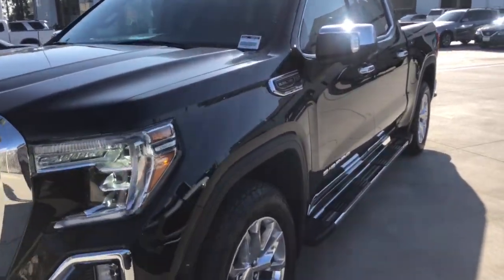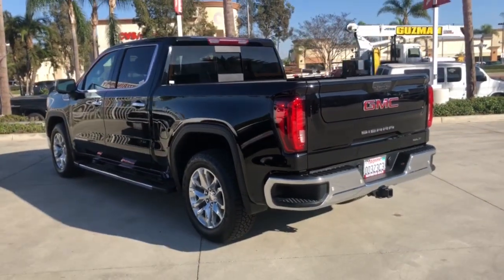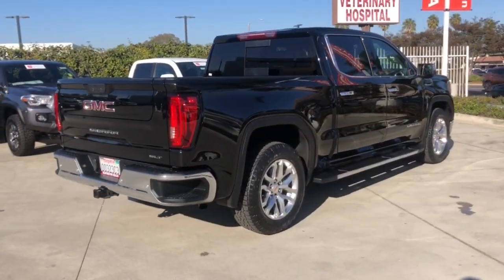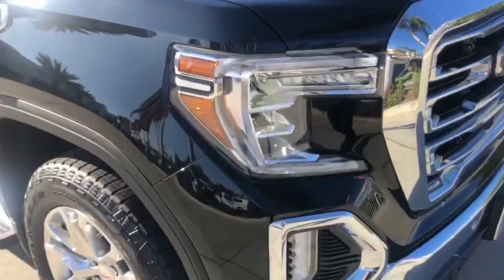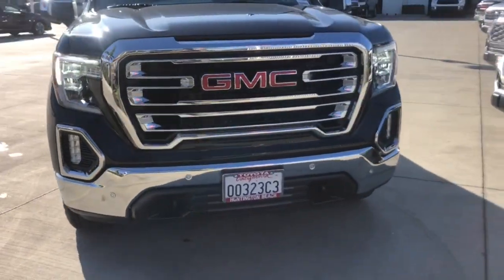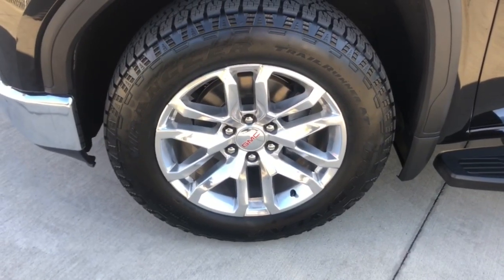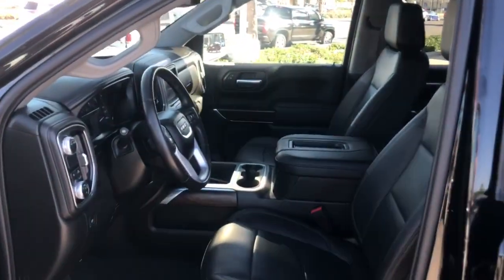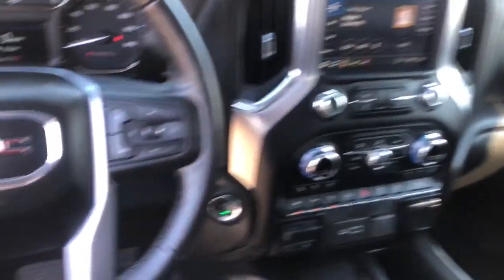2021 GMC Sierra 1500 Westminster, Costa Mesa, Garden Grove, Long Beach, Huntington Beach, CA 0029379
Onyx Black Used 2021 GMC Sierra 1500 available in Huntington Beach, California at Toyota of Huntington Beach. Servicing the Costa Mesa, Garden Grove, Long Beach, Huntington Beach, CA area.
2021 GMC Sierra 1500 SLT - Stock#: 00293791 - VIN#: 1GTP8DEDXMZ116351

ONLY 1 PREVIOUS OWNER AND VERY CLEAN. DRIVES GREAT. AWSOME POWER AND PERFORMANCE. LOADED SLT PACKAGE WITH PREMIUM PLUS PACKAGE, CONVENIENCE PACKAGE, PREFERRED PACKAGE AND DRIVER ALERT PACKAGE 1 AND 2. THIS ONE IS LOADED!! COME TAKE FOR A SPIN. YOU'LL FALL IN LOVE!! Looks and runs great. Good tires and brakes. Engine and transmission run smooth. Damage free. Immaculate inside and out. FREE CARFAX! We have great interest rate and financing for ALL credit situations.Recent Arrival!WHY BUY at the BEACH? Our customers are our most valuable asset. If you are already a customer, welcome back. If you are new to Toyota of Huntington Beach, we would like to convince you to join the ranks of satisfied Toyota of Huntington Beach customers. Financing for all situations. Great rates available. GREAT rates for good credit. Financing for ALL credit situations. BK ok. Low score OK. (See dealer for details.) Se Hablamos Espanol. Marticular OK.
Trailering Package,6 Speakers,6-Speaker Audio System Feature,AM/FM radio: SiriusXM with 360L,Premium audio system: Premium GMC Infotainment System,Radio data system,Radio: Premium GMC Infotainment Sys w/Multi-Touch,SiriusXM w/360L,Steering Wheel Audio Controls,Air Conditioning,Automatic temperature control,Electric Rear-Window Defogger,Front dual zone A/C,Rear window defroster,120-Volt Bed Mounted Power Outlet,120-Volt Instrument Panel Power Outlet,12-Volt Rear Auxiliary Power Outlet,Driver Memory,Memory seat,Power driver seat,Power Front Passenger Windows w/Express Up/Down,Power Front Windows w/Driver Express Up/Down,Power Rear Windows w/Express Down,Power steering,Power windows,Remote keyless entry,Remote Vehicle Starter System,Steering wheel mounted audio controls,Auto-Locking Rear Differential,Electrical Lock Control Steering Column,Heavy Duty Suspension,Manual Tilt-Wheel & Telescoping Steering Column,Speed-sensing steering,Traction control,4-Wheel Disc Brakes,ABS brakes,Dual front impact airbags,Dual front side impact airbags,Front anti-roll bar,Front wheel independent suspension,Keyless Open & Start,Low tire pressure warning,Occupant sensing airbag,Overhead airbag,Power Door Locks,Brake assist,Electronic Stability Control,Delay-off headlights,Front fog lights,Fully automatic headlights,Panic alarm,Security system,Theft Deterrent System (Unauthorized Entry),Speed control,170 Amp Alternator,Auxiliary External Transmission Oil Cooler,Not Equipped w/Dynamic Fuel Management,Auto-dimming door mirrors,Bumpers: chrome,Chrome Grille,Heated door mirrors,LED Cargo Area Lighting,Power door mirrors,ProGrade Trailering System,Rear step bumper,Rear Wheelhouse Liners,4G LTE Wi-Fi Hotspot Capable,Apple CarPlay/Android Auto,Auto-dimming Rear-View mirror,Color-Keyed Carpeting Floor Covering,Compass,Driver door bin,Driver vanity mirror,Front reading lights,GMC Connected Access Capable,Heated steering wheel,Illuminated entry,OnStar & GMC Connected Services Capable,Outside temperature display,Overhead console,Passenger vanity mirror,Rear Dual USB Charging-Only Ports,Rear reading lights,Rear seat center armrest,Tachometer,Telescoping steering wheel,Tilt steering wheel,Trip computer,Voltmeter,10-Way Power Driver Seat Adjuster w/Lumbar,10-Way Power Passenger Seat Adjuster w/Lumbar,Front 40/20/40 Split-Bench Seat,Heated Driver & Front Outboard Passenger Seating,Heated front seats,Perf Leather-Appointed Front Outboard Seat Trim,Power passenger seat,Split folding rear seat,Front Center Armrest w/Storage,Passenger door bin,Hitch Guidance,Hitch Guidance w/Hitch View,Integrated Trailer Brake Controller,In-Vehicle Trailering App,Alloy wheels,Wheels: 18 x 8.5 6-Spoke Machined Aluminum,Deep-Tinted Glass,Variably intermittent wipers,3.23 Rear Axle Ratio,ADAPTIVE CRUISE CONTROL,BOSE SOUND SYSTEM  PREMIUM 7-SPEAKER SYSTEM  with Richbass woofer,SLT CONVENIENCE PACKAGE  includes (A50) bucket seats with (D07) center console  (KQV) ventilated front seats  (A48) rear sliding power window  (UG1) Universal Home Remote  (MCZ) 2 USB ports with auxiliary input (IP Mounted)  (MCR) 2 USB Ports/SD Card/Aux Jack (Inside Console with bucket seats) and (KA6) rear heated seats (KA6) Heated Second Row Outboard Seats are included on Crew Cab models built before 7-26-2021. Certain vehicles built on or after 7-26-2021 will include (RFU) Not Equipped with Heated Second Row Outboard Seats  which removes (KA6) Heated Second Row Outboard Seats. See dealer for details.),WIRELESS CHARGING,INTELLIBEAM  AUTOMATIC HIGH